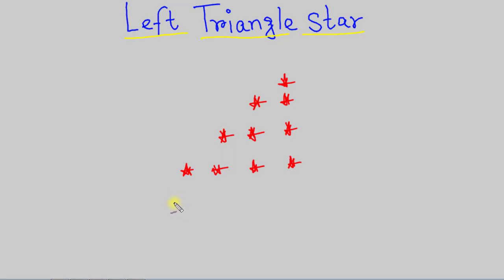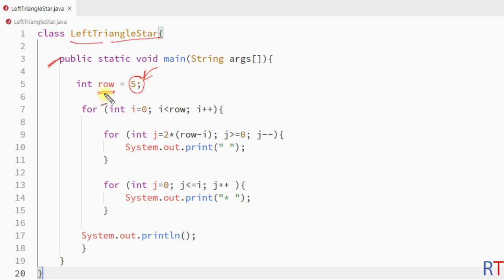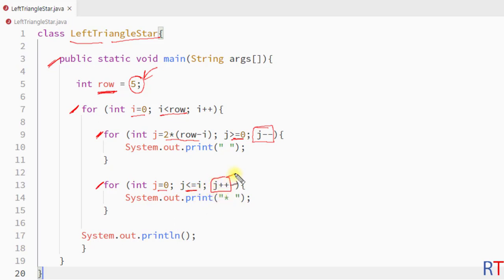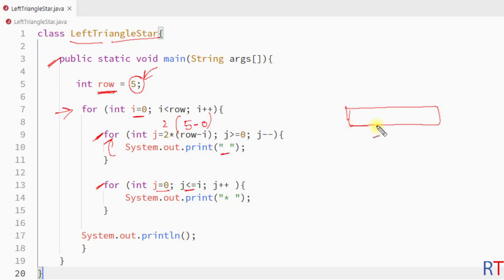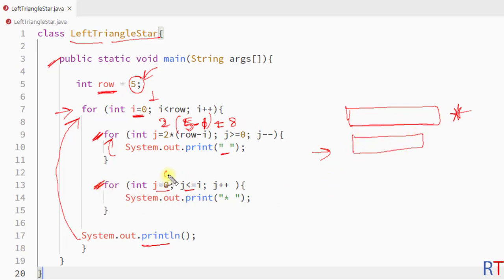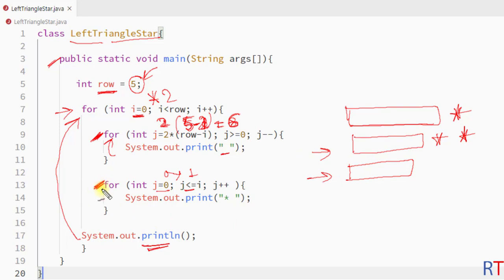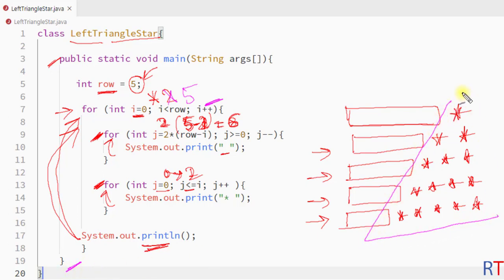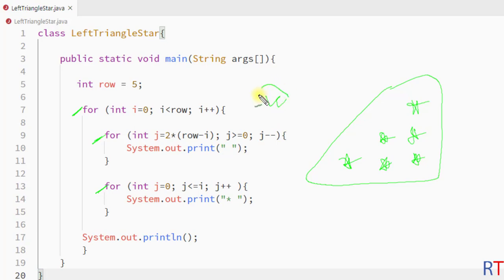Left Triangle Star Pattern in Java || Java Pattern Printing